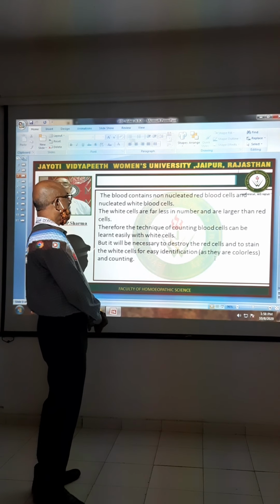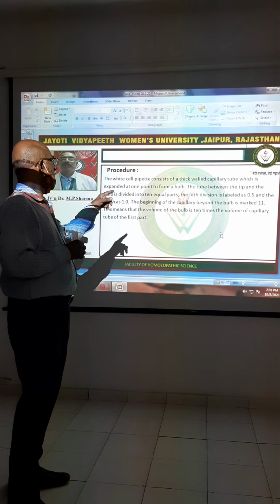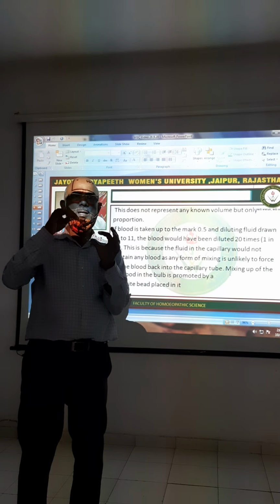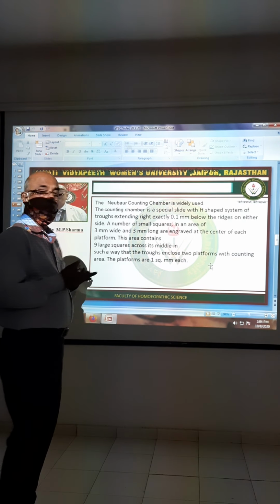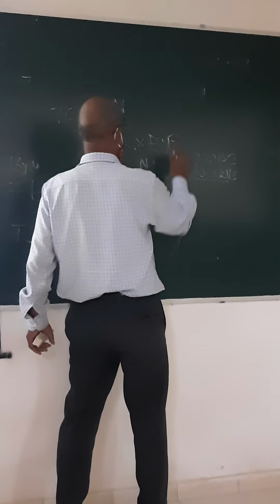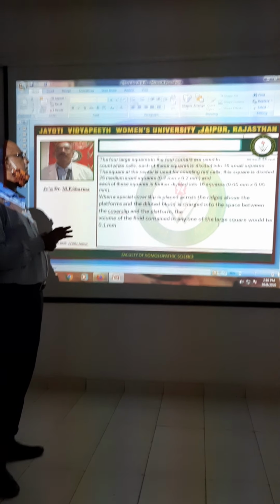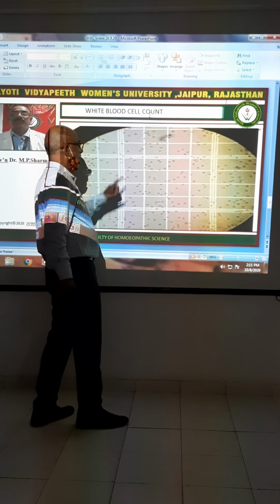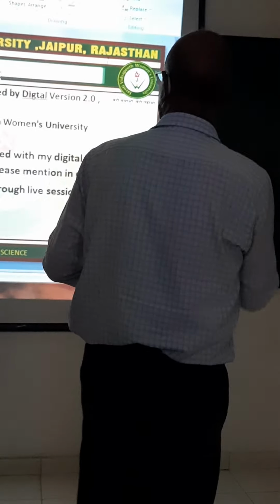Total count of WBC